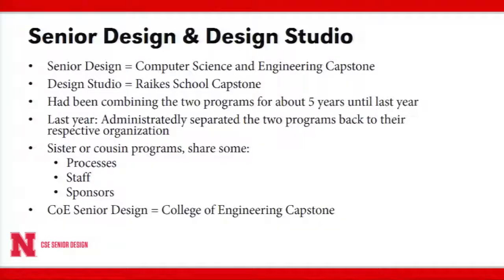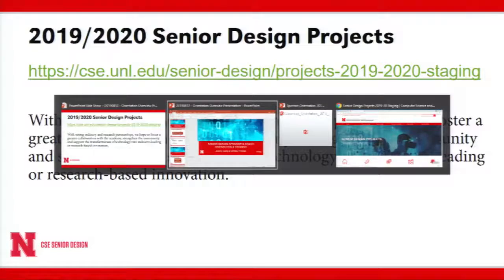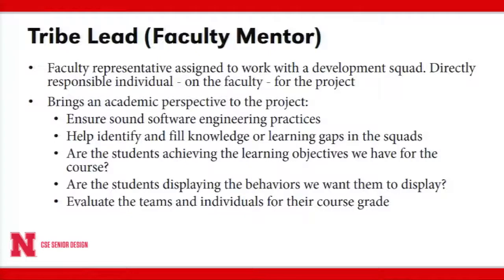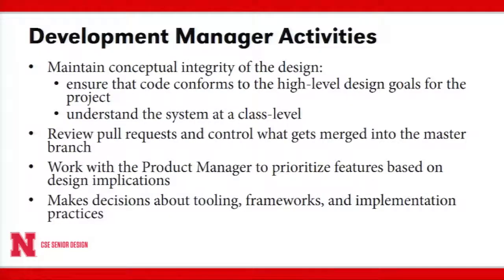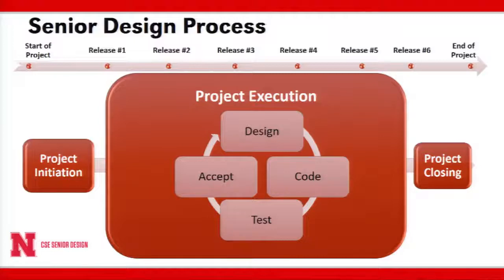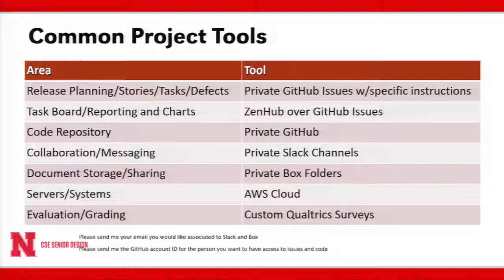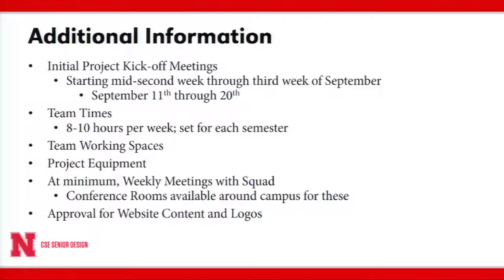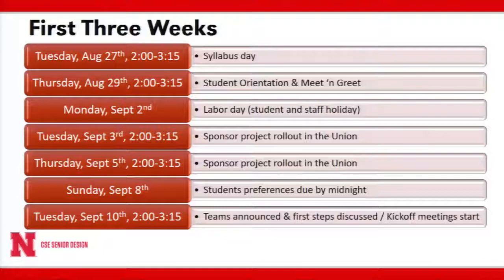Senior Design Overview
Project manager Jeremy Suing gives an overview of our Senior Design program for coaches, sponsors, faculty and staff at the 2019-20 orientation and training day.